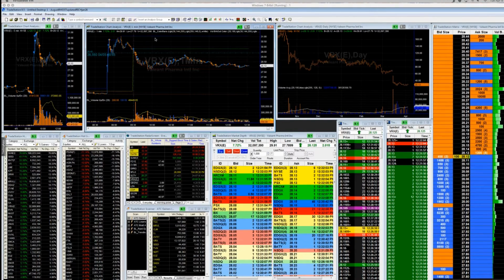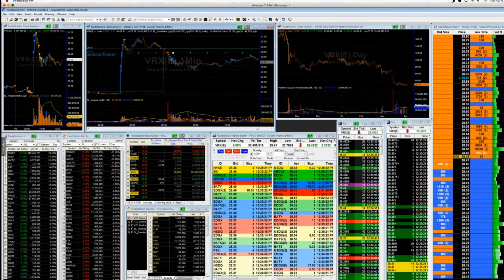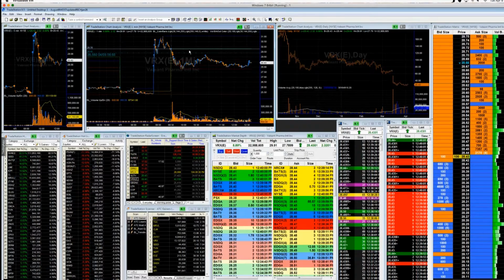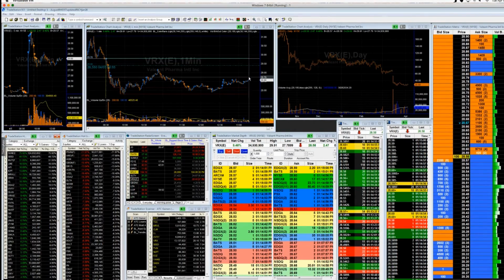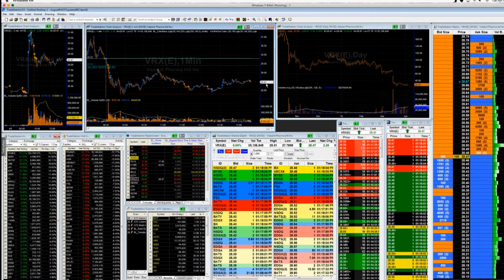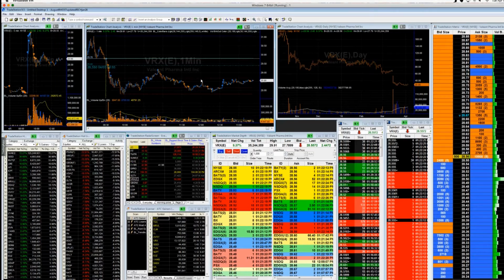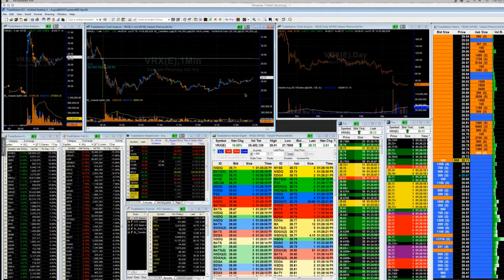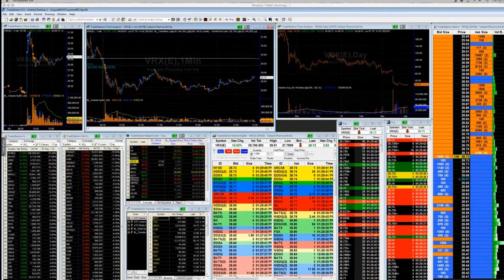Trading $VRX like the Smart Money Wall Street Market Makers Trade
In the Ahead of the Chart’s April 5th Trader’s Exchange live discussion, Richard Lepis Founder & CEO of Ahead of the Charts, discusses how to correctly trade VRX like the Smart Money traders. There were several high-probability entries that formed throughout the trading day on Tuesday, April 5th 2016.

We called many of these moves out on our various social media pages (Facebook: AheadOfTheCharts; Twitter: aheadofthechart; StockTwits: AheadOfTheCharts). Follow us to get updates throughout the day!

VRX traded off of the big print lines (dark cyan colored dashed line in the video) that occurred in the pre-market and right at the open. From here, VRX easily traded off of its major levels. Look up $VRX at 1:30ET to see if it reached the $29 level as predicted!

By analyzing volume and following large prints (typically Smart Money and Wall Street Pro’s), you can follow how the pro’s trade VRX and take a chunk out of it yourself.

These discussions happen daily in our room, and Rich Lepis and our other Smart Money traders discuss, at an even greater depth, these setups as well as answer questions from our students in our weekly Trader’s Exchange. To find out more about Trader’s Exchange and learn how to become a member of our ATC Insider Trade Room, where Smart Money Lives and trades like Wall Street Market Makers, please visit our

Also check out our blog to learn how Smart Money thinks and trades. HINT: We have some "Smart Money" traders that are instructors and moderators, as well as writers for our website.